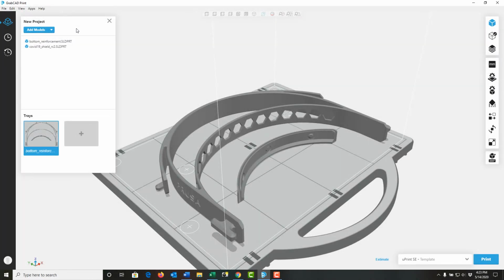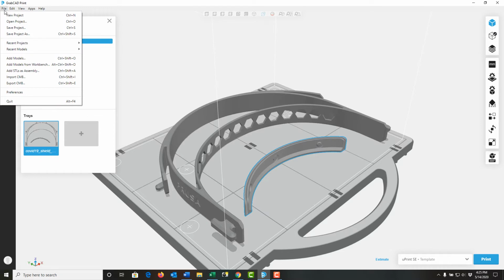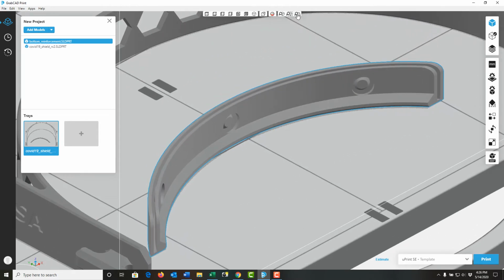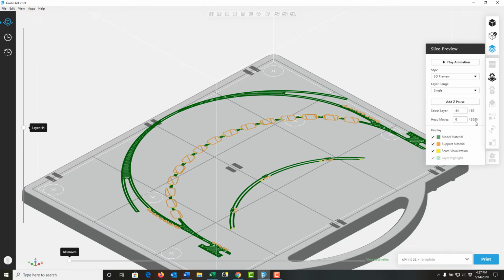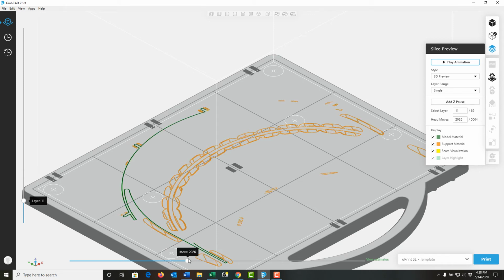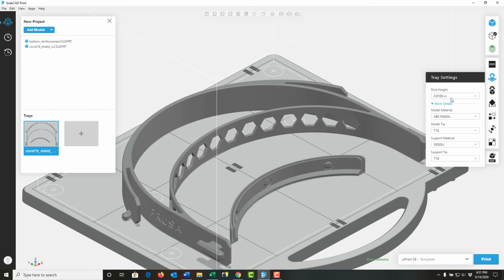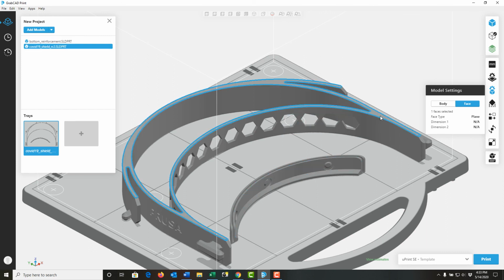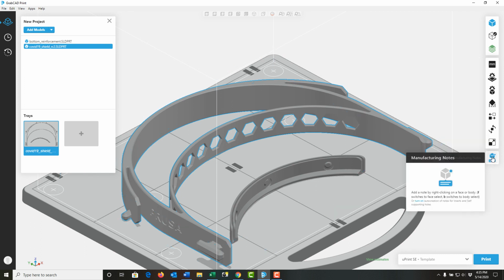Lab1 V3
This video will walk you through the various icons and their function in GrabCAD Print.